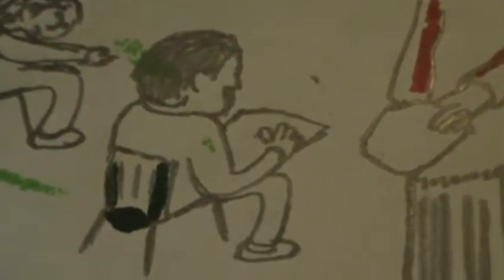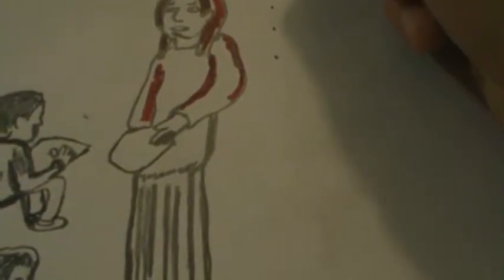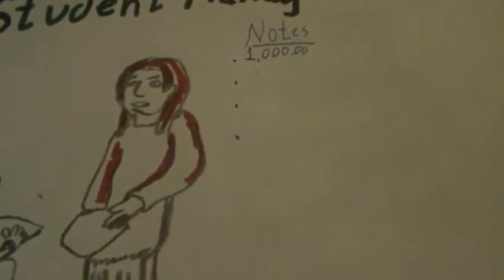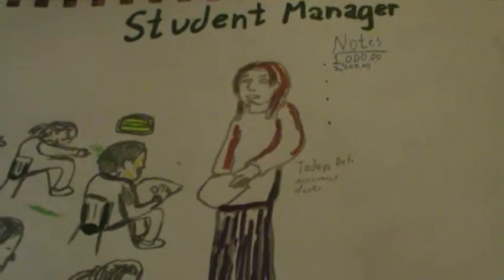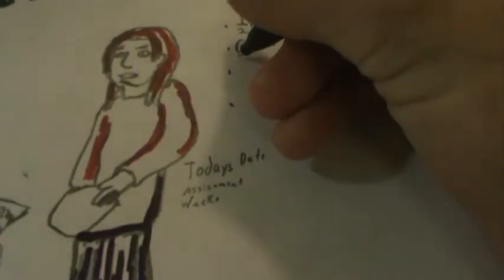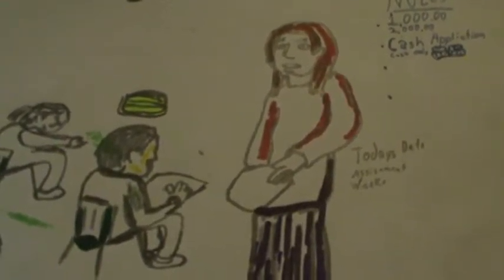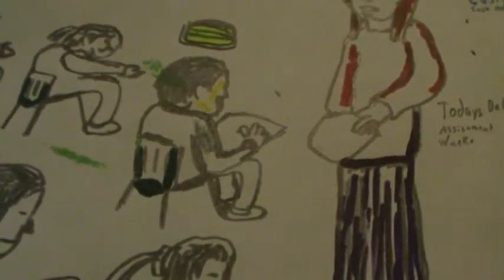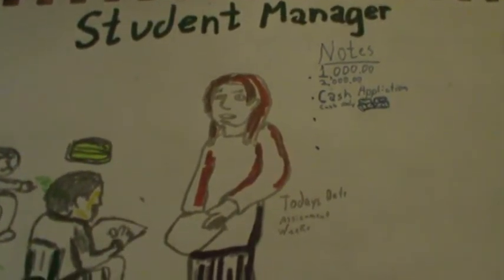Student Manager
This video coloring Activity talks about student Manager, Understanding For Paying for the Learning, and Experience that a student Receives.